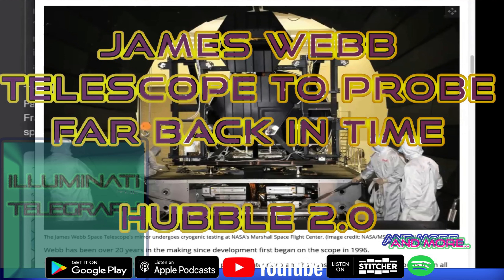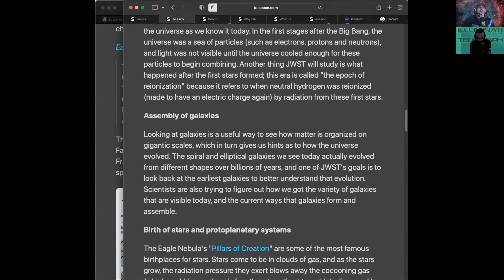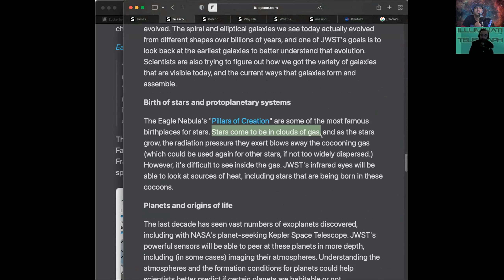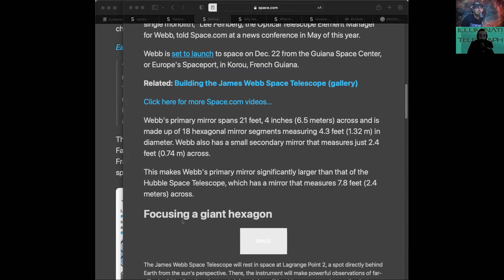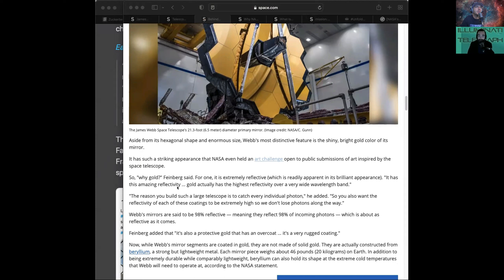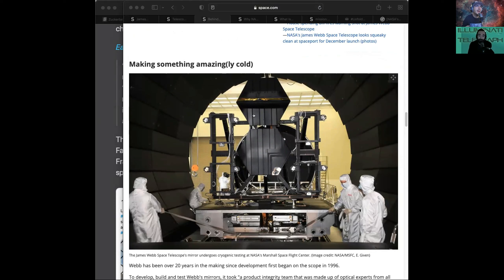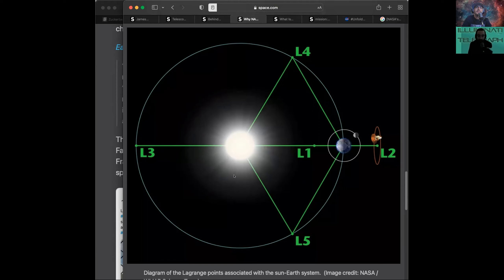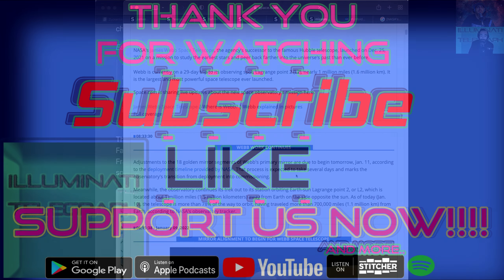James Webb Telescope to Probe Far Back in Time to the Big Bang | Hubble 2.0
Apparently, this new James Webb Telescope is the "likes of which the world has never seen."
  Despite being underreported in the news or slept on by the masses, this is one of the biggest endeavors in modern space technology.
  This telescope is basically the next Hubble Telescope poised to take position 930,000 miles away from Earth in the Mars direction.
  Shielded to block the sunlight for reasons explained in this segment, the telescope will peer deep into the heart of our solar system hoping to get a closer glimpse of the Big Bang.
  This will be the farthest back in time we have ever been able to witness, nearly 100 millions years after the big bang. This will allow us to understand even more about the enigmatic way in which galaxies, planets and stars form into existence.